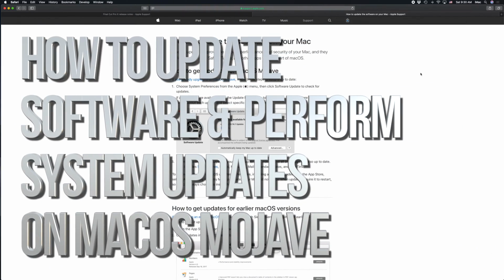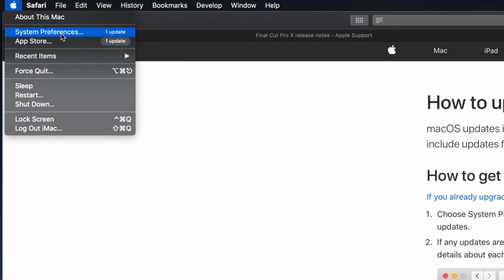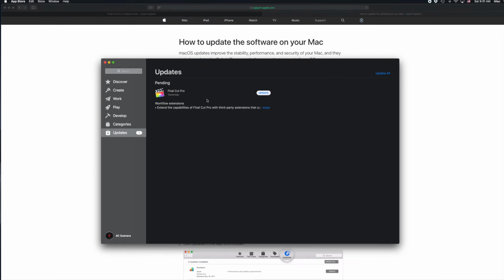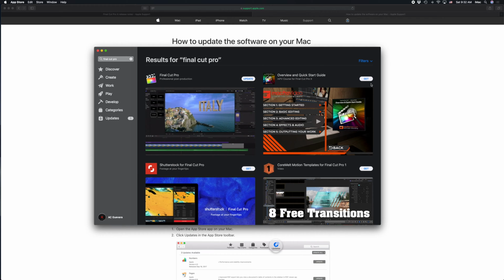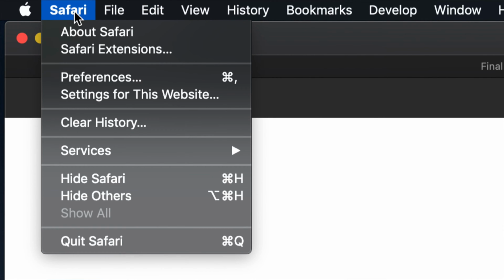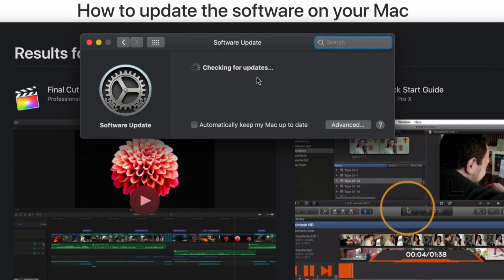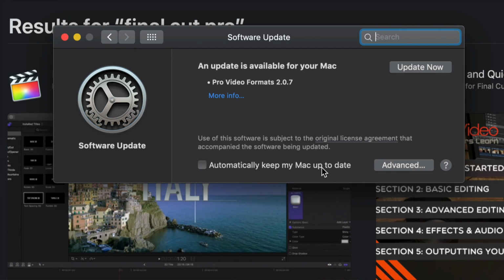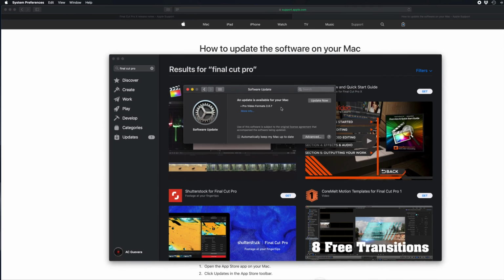How to Update Software & Perform System Updates on macOS Mojave | MacBook , iMac , Mac Pro, Mac mini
How to Perform System Updates on macOS Mojave in your MacBook Pro or MacBook Air, Mac min, and all other Macs. Update most apps in macOS Mojave which is the latest macOS.